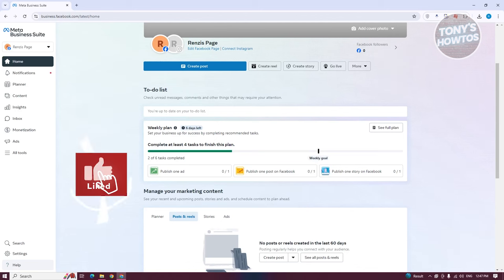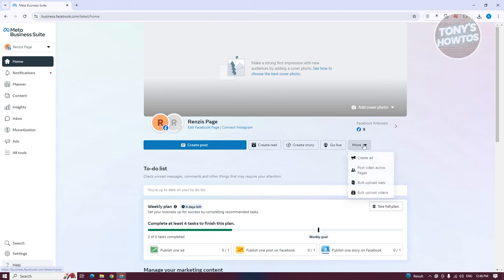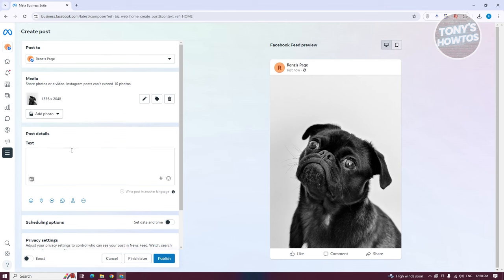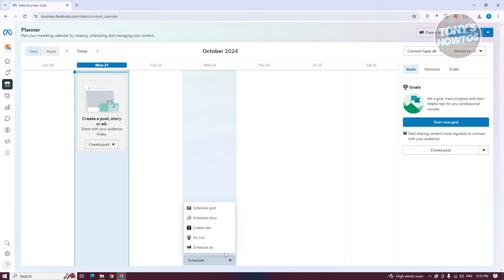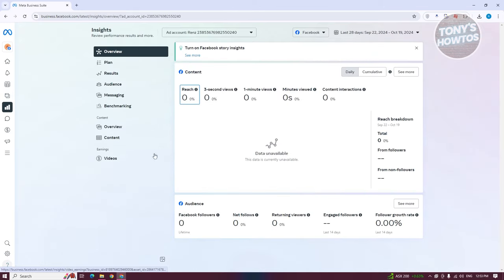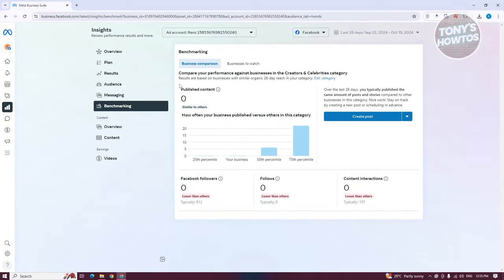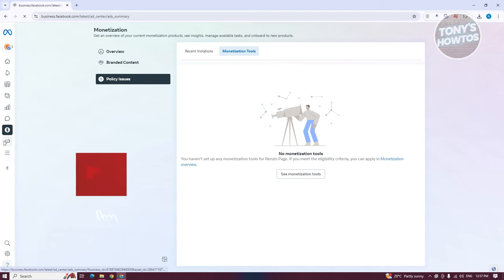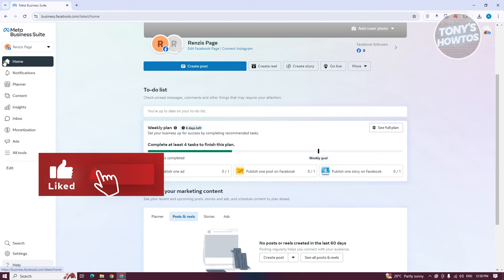How to Use Meta Business Suite (Tutorial for Beginners, 2024)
In this video, I show you How to Use Meta Business Suite (Tutorial for Beginners, 2024) in 2024. The quick and easy tutorial how to create ads on meta business suite monetization. Do you want to know step by step How to setup Meta Business Suite in 2024? Yes? Great!